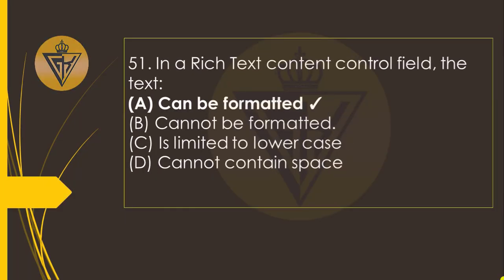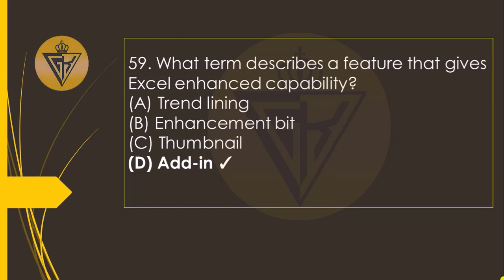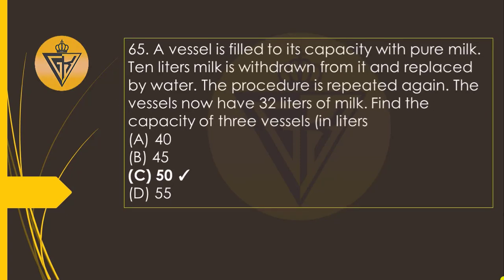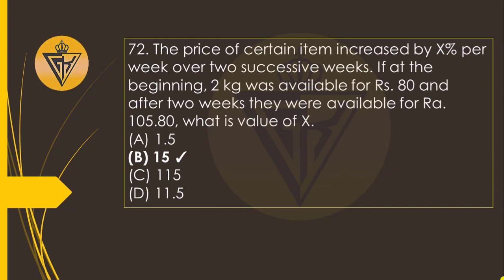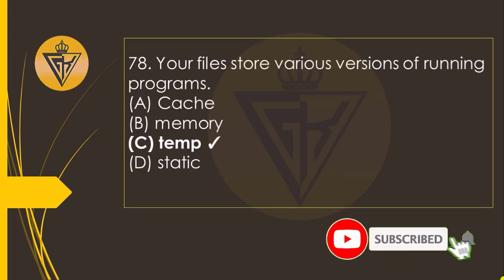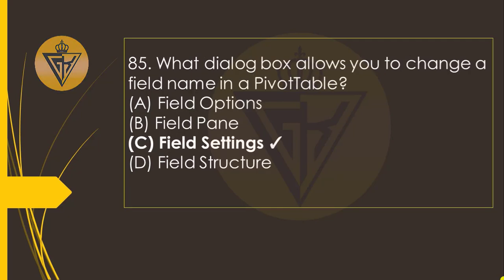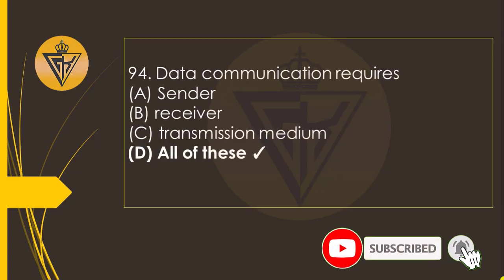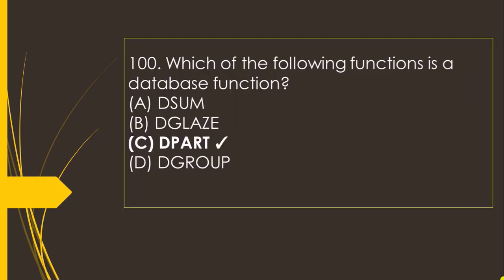PPSC Data Entry Operator in Police Department (BS-12) || complete 2016 Solved Past Papers || Part 2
In this video tutorial you will learn about the paper of PPSC Data Entry Operator in Police Department  (BS-12) 2016 Solved Past Papers Part 2.and the Part 1 of this paper link is given below

data entry operator banne ke liye kaun sa course karen,
data entry operator ka kam kaise kiya jata hai,